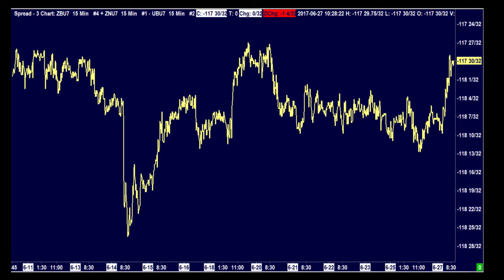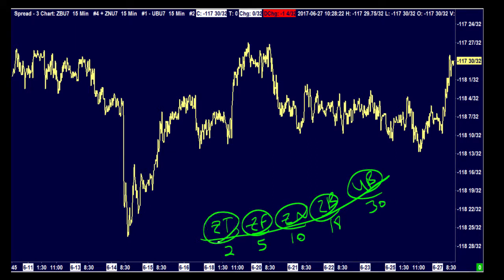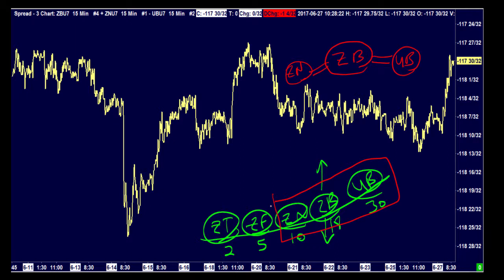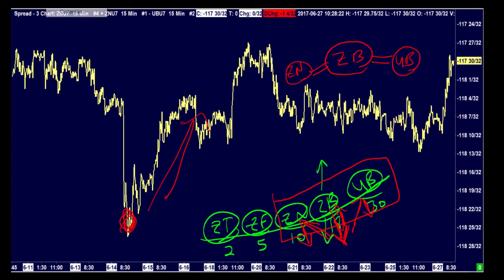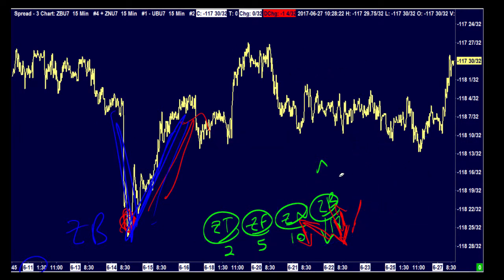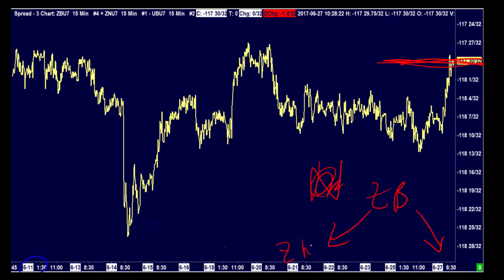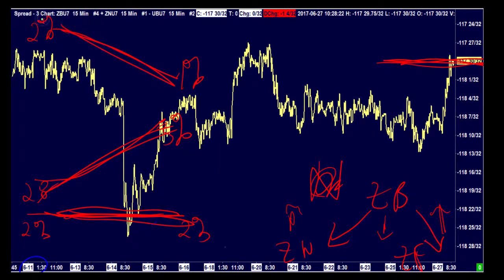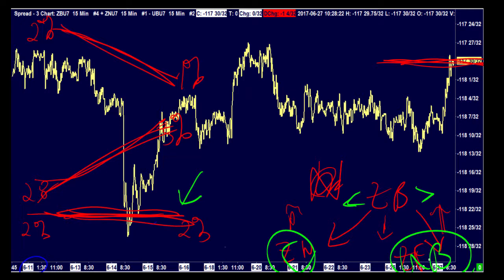Bond Futures Butterfly Spread Trading Setup in Sierra Chart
Jonathan discuss recent action and possible setups in the ZB market relative to other interest rate products that make up the yield curve. If you want copies of the files for Sierra Chart, just ask!  You can trade spreads with Infinity Futures and we honor exchange recognized spreads for margin purposes. Note that that trading spreads does not necessarily decrease risk.